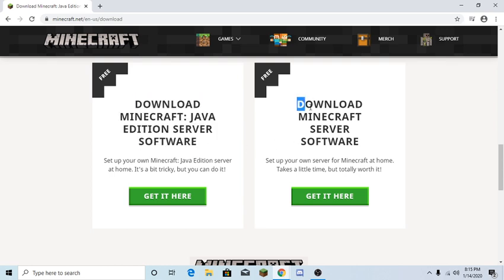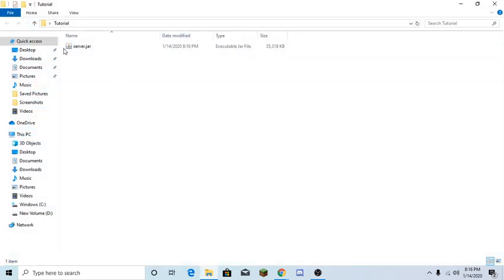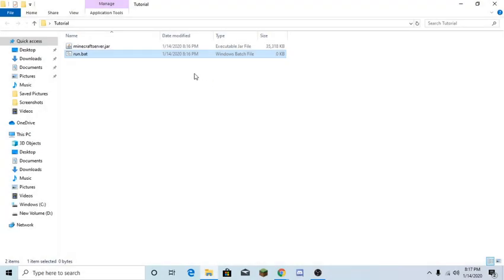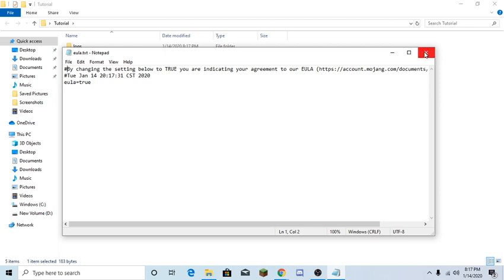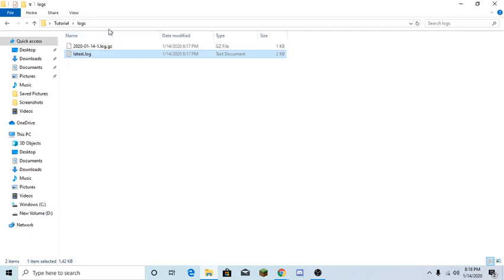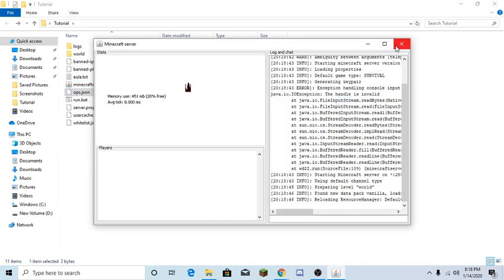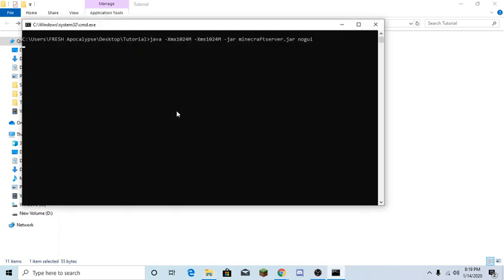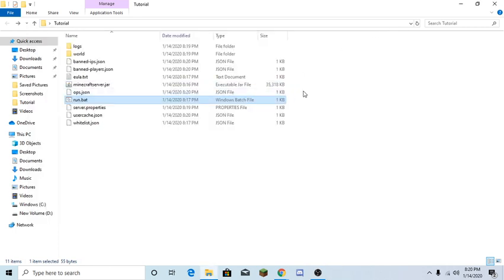How to Host a Minecraft 1.16.5 Server On Your PC Tutorial!! (FREE and EASY)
This is a tutorial on how to create your own minecraft 1.16.5 server on your pc and host it!!